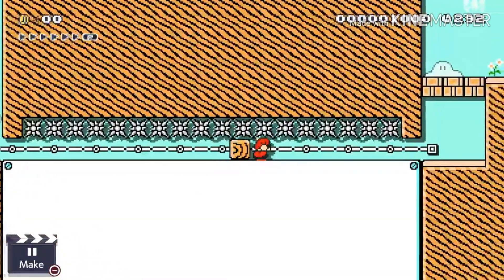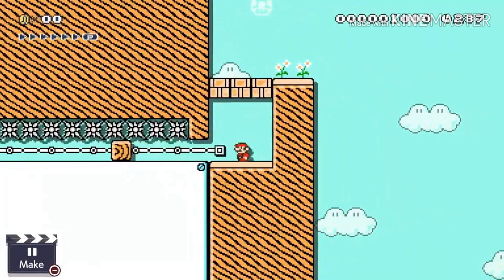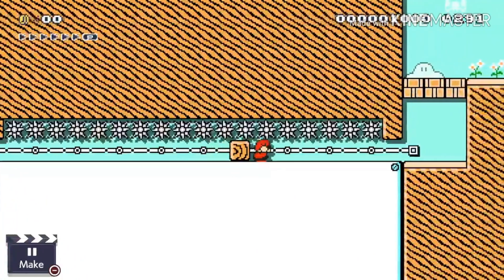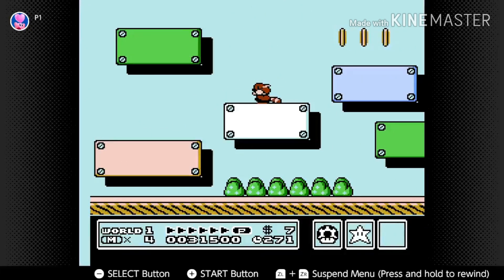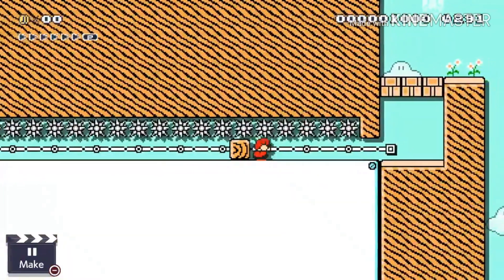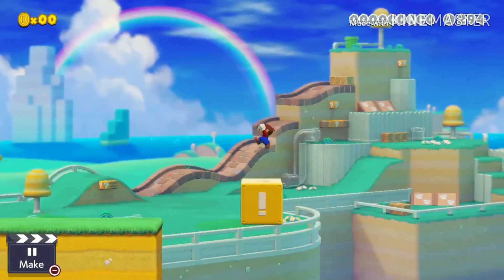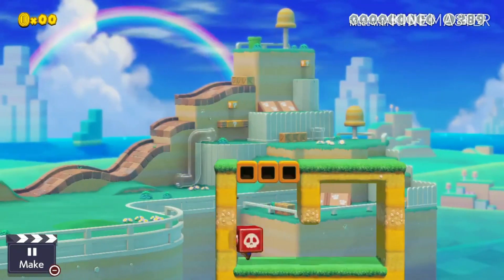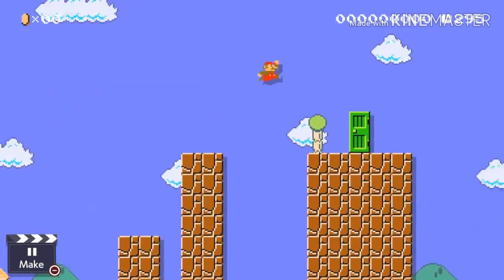Top 10 Trolls In Super Mario Maker 2!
remember donations are never expected or neccesary but are always appreciated!
Priority for 2 shiny raids
Private donator chat in Discord Server
Shout out for the next 5 videos/streams
Videos early

(Make sure to tell me your username in live chat or on discord)

About:
Hey guys! It’s Ninblox Gaming! I like doing lots of Nintendo content! I sometimes do random stuff for the heck of it! Hope you enjoy your stay!